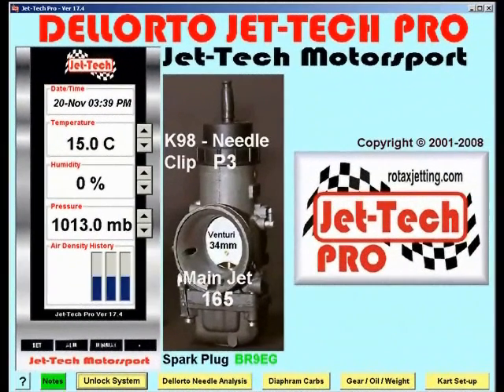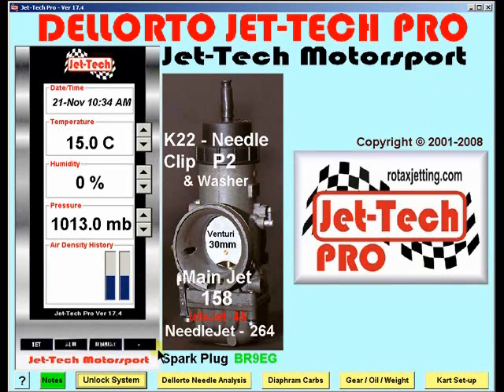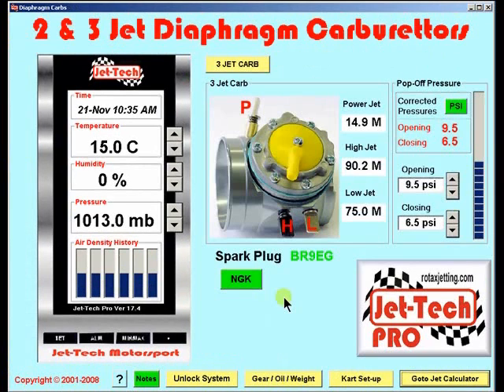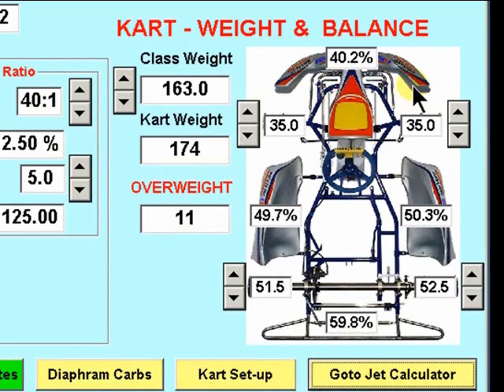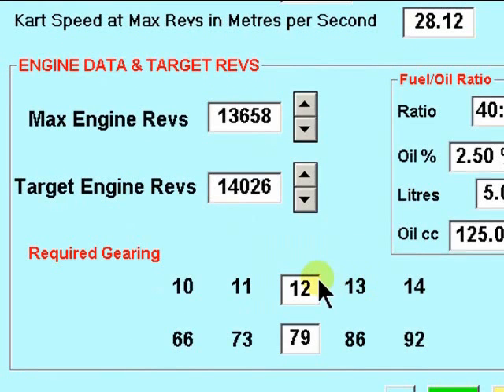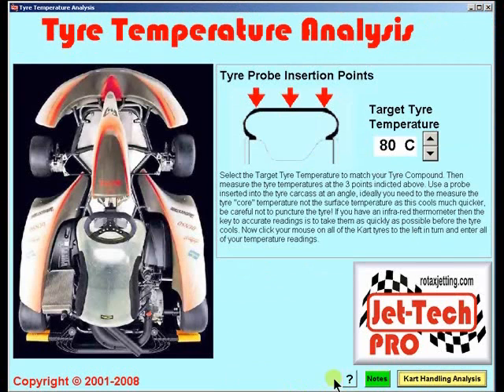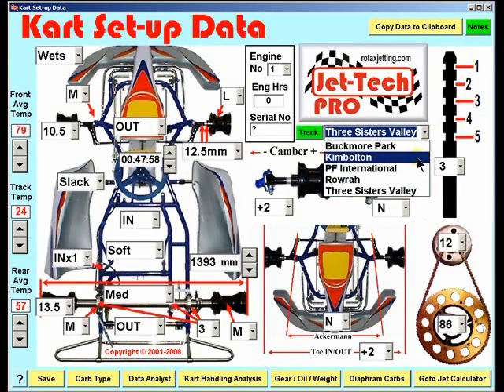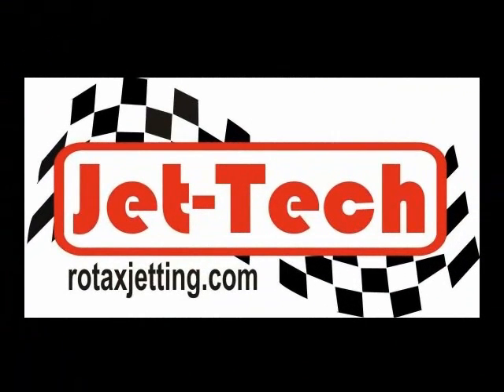Jet-Tech Pro V 17.4 - Tour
New from rotaxjetting.com for the 2008 racing season is Jet-Tech Pro V17.4 which now includes a powerful Data Analyst tool using which you can now save, search, edit and print all of your kart chassis settings for each track session.